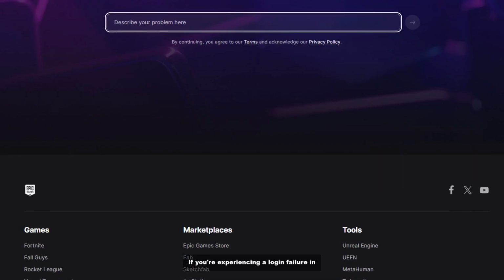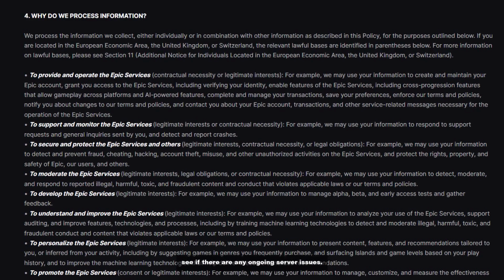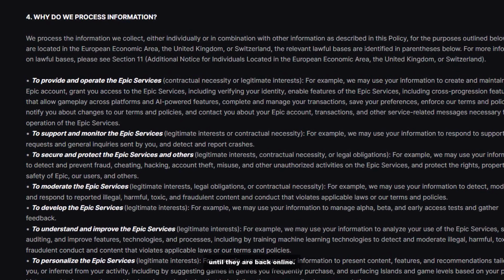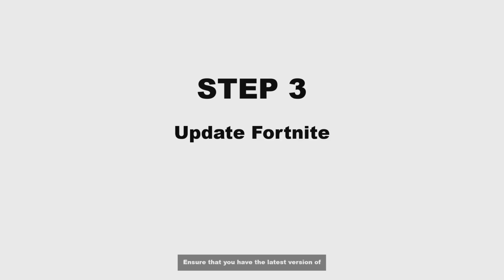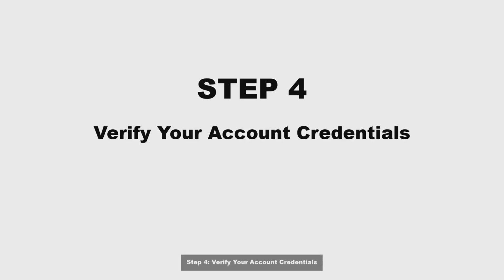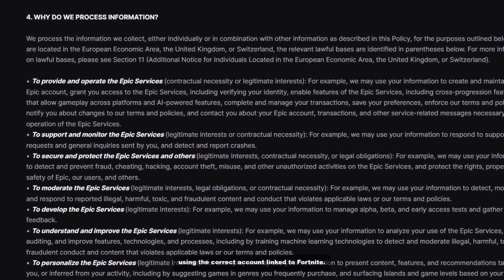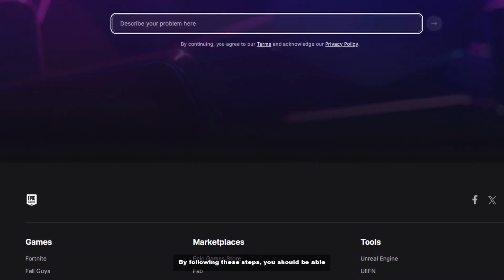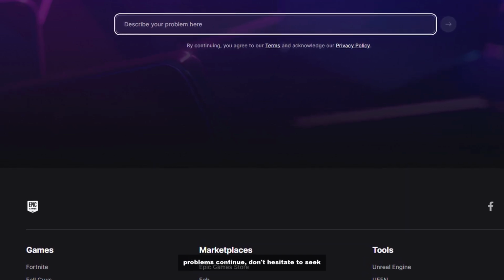How To Connect Fortnite Login Failure 2025 (STEP BY STEP) (2026)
In this video, we will guide you through how to connect Fortnite Login Failure 2025 (STEP BY STEP). If you're experiencing login issues or errors, this tutorial will help you troubleshoot and resolve them quickly.